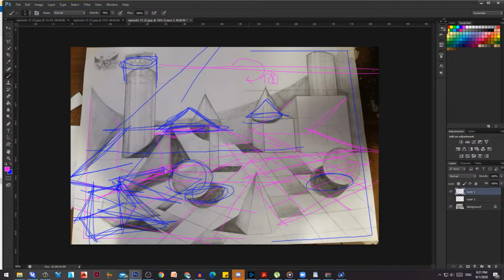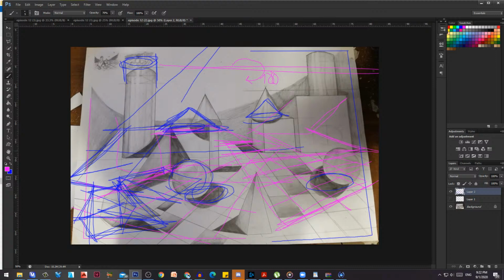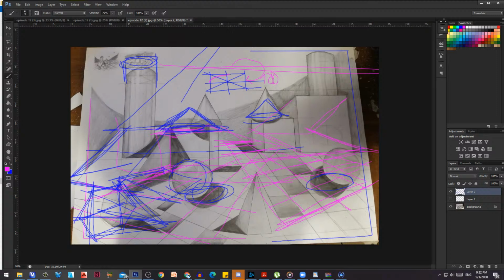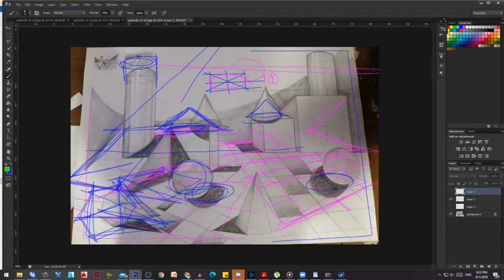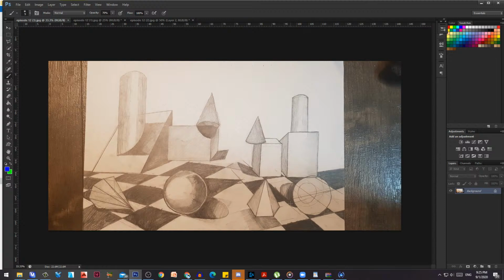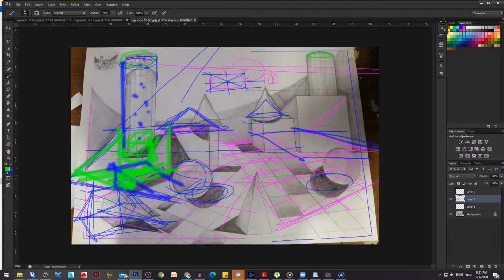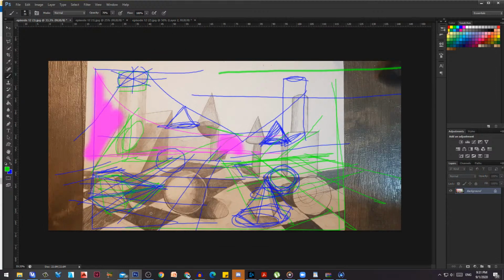📐Arch Drawing Show Episode 12 - Simple Volumes Composition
Always wanted to learn architectural drawing, but for some unknown reason, you couldn’t make it happen?

Arch drawing is something that seems really interesting to learn and get really good at?

Are you feeling guilty that you have all these cool ideas in your head, but you can’t bring them out for others to see?

Afraid that you don’t know enough about architecture and lack the strong fundamentals that will make all the difference in the future?

Looking for the architectural drawing tutor that has your best interest at heart and genuinely wants what’s best for you?

If you were hoping for some cool new idea, some innovation that will help you make the jump forwards and then everything will be fine…

this is the time, this is the opportunity!

ACTION TIME! Join the free 5-day course and I will see you on the other side! (limited spots available before I am forced to take the course down)